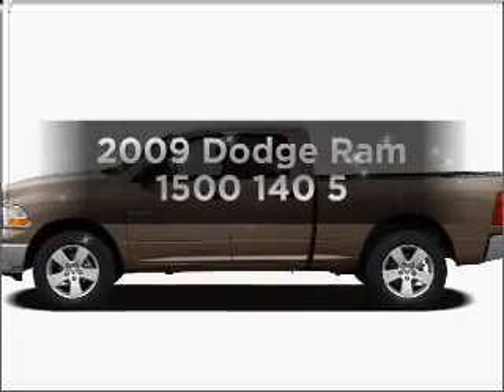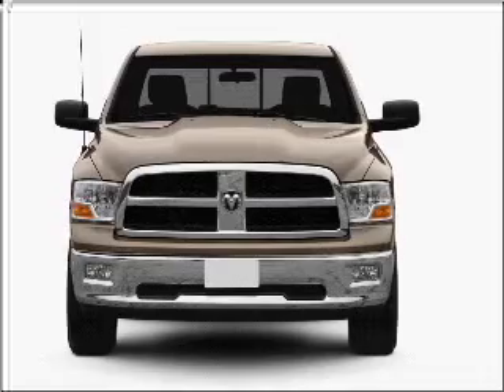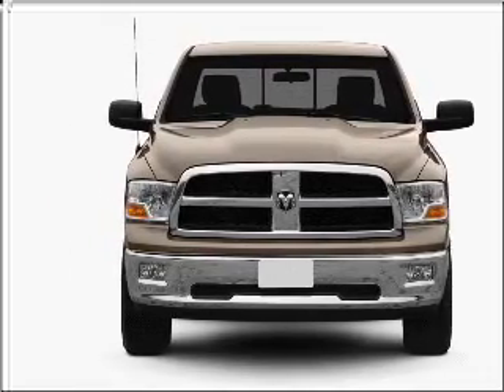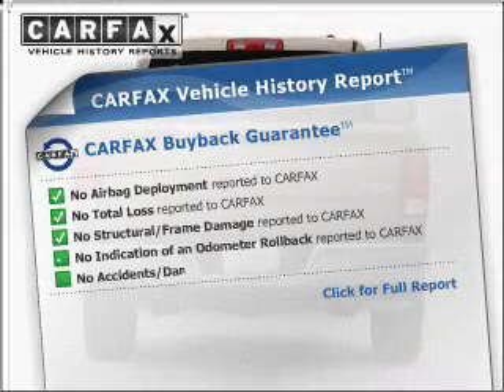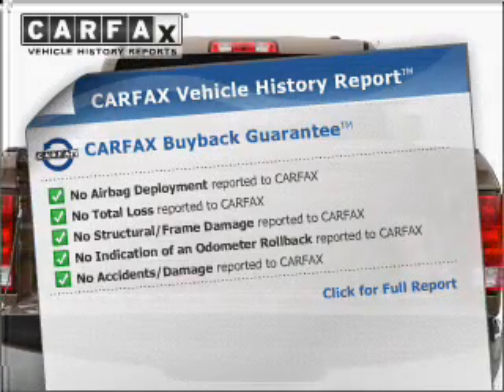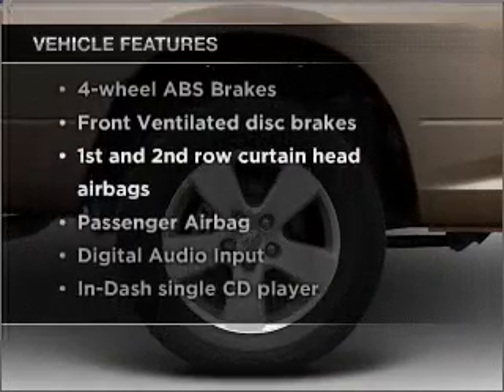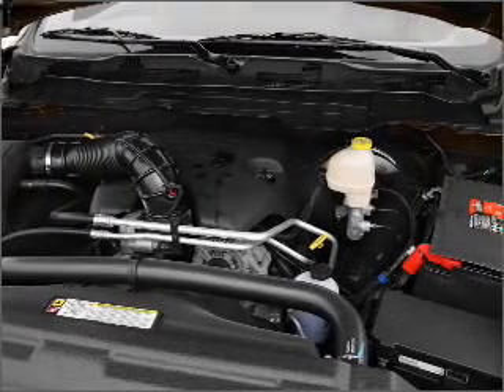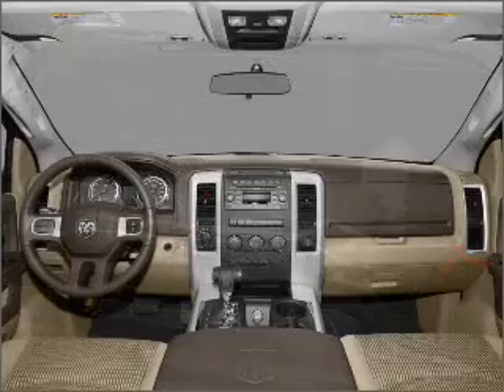2009 Dodge Ram 1500 - Duluth GA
Year: 2009
Make: Dodge
Model: Ram 1500
Trim: 140 5
Engine: 4.7 liter 8 cylinder 16 valve
Transmission: Automatic
Color: Silver
Mileage: 42877
Address:
3325 Satellite Blvd